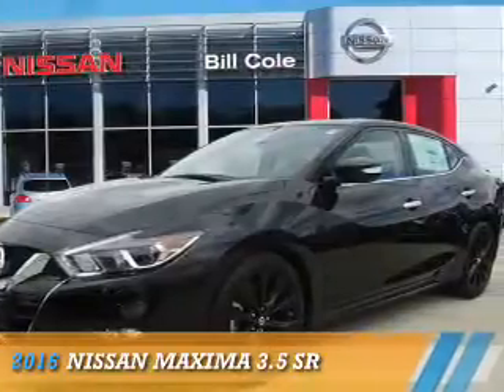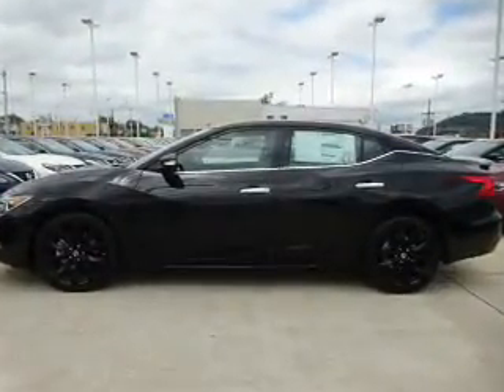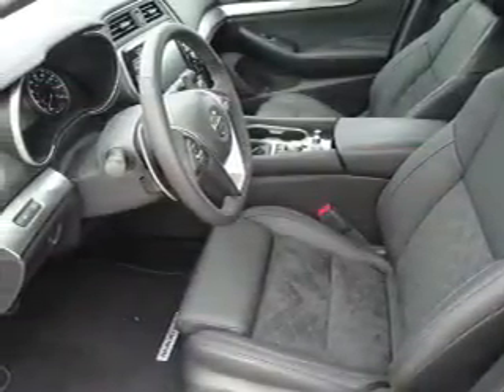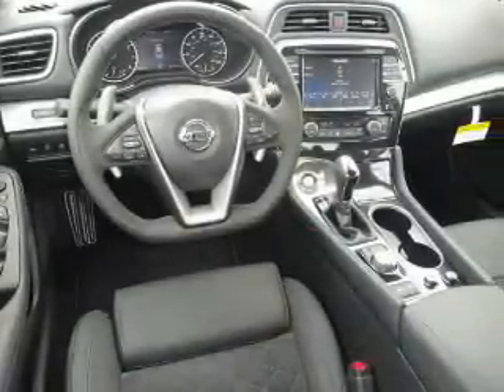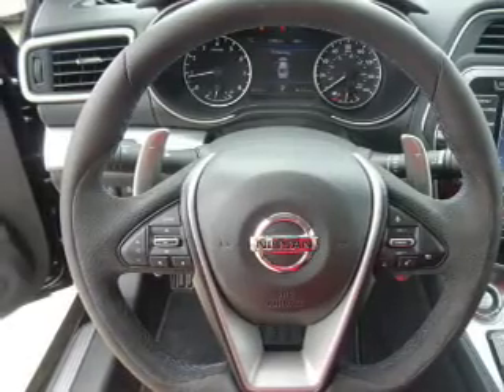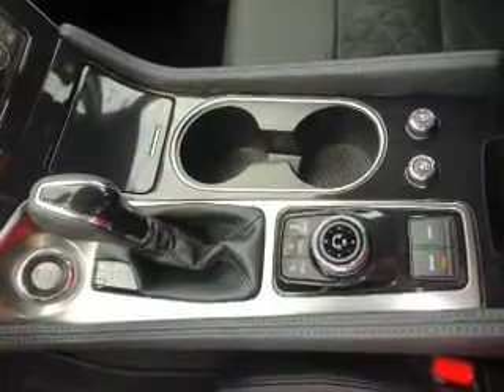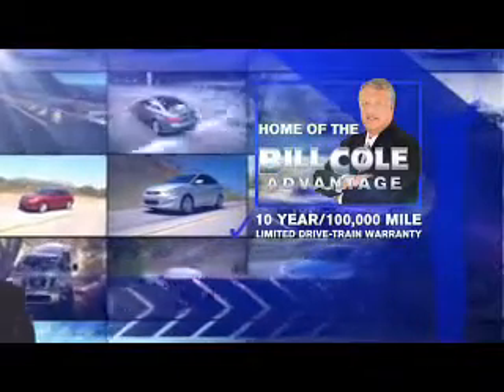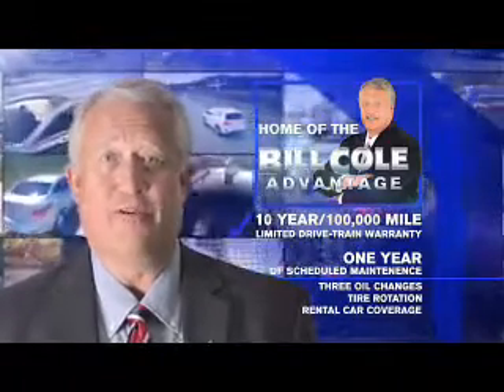2016 Nissan Maxima BN3551 - Ashland KY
Year: 2016
Make: Nissan
Model: Maxima
Trim: 3.5 SR
Engine: 3.5 liter 6 Cylindercylinder FWD
Transmission: CVT
Color:
Mileage: 1
Address:
VIN:1N4AA6AP4GC446554